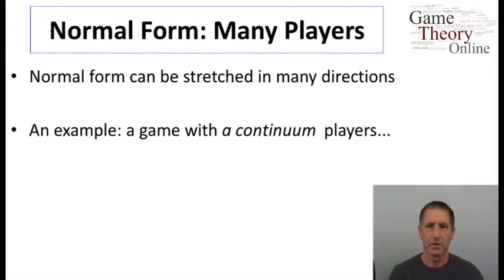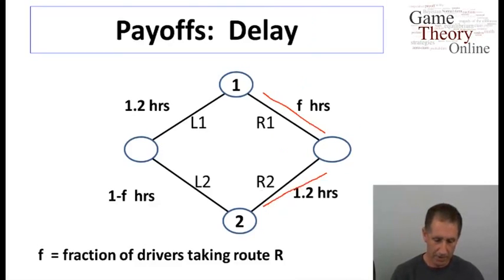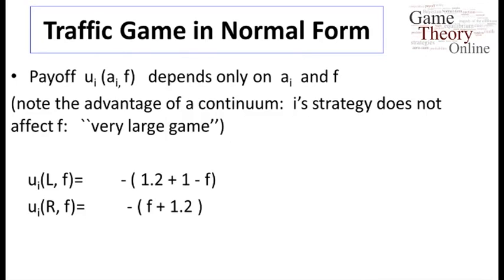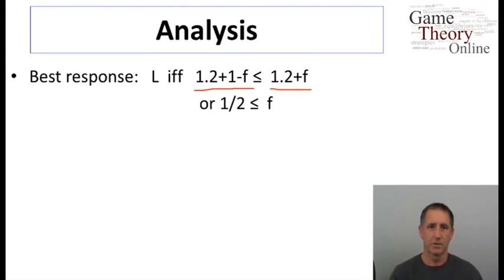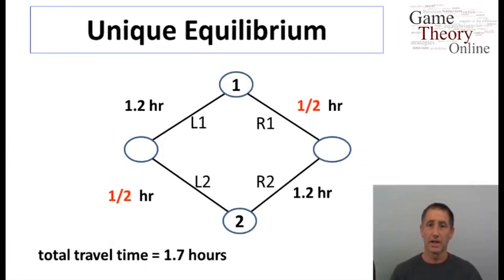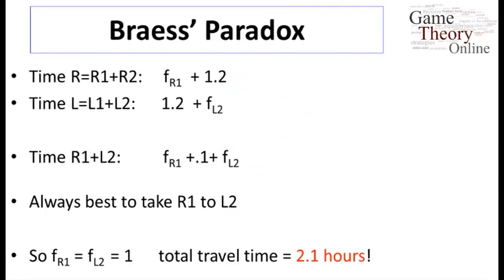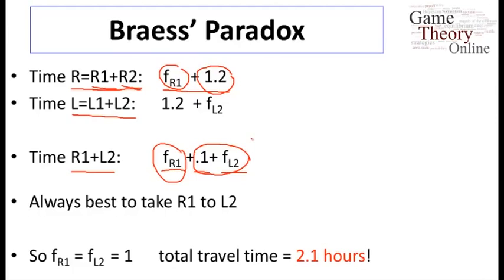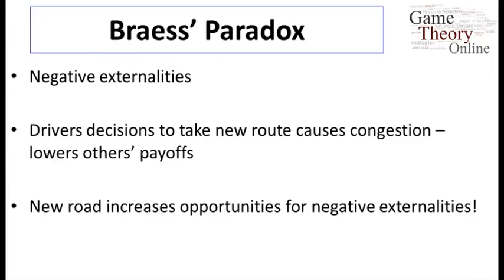Lecture 3 - 2- (Game Theory) -Braess-_s Paradox (9-09)